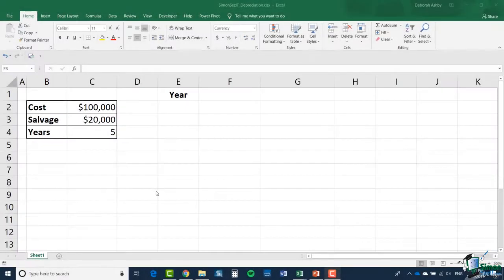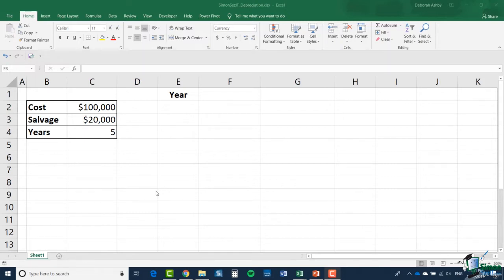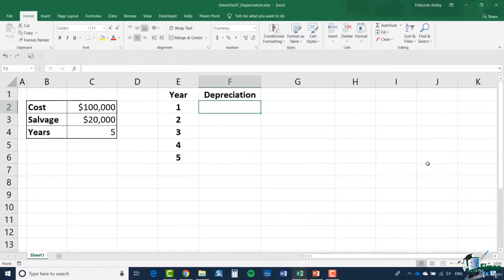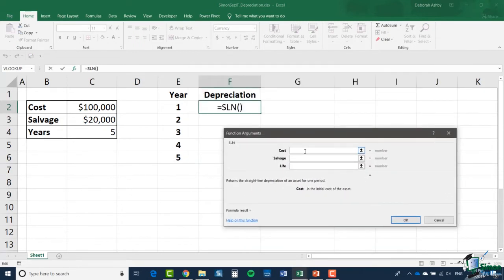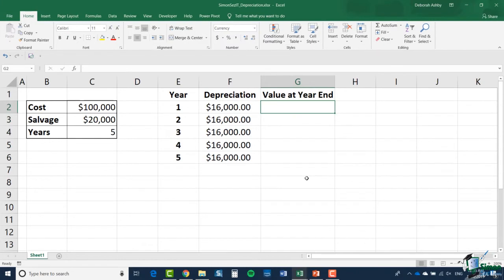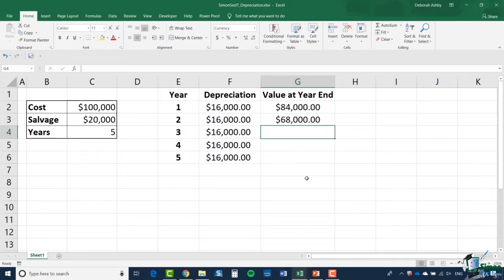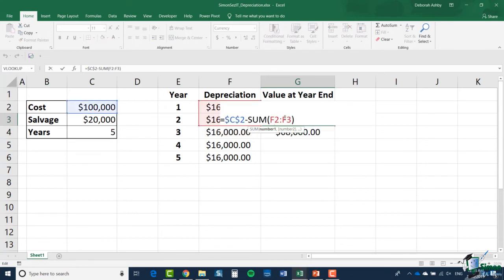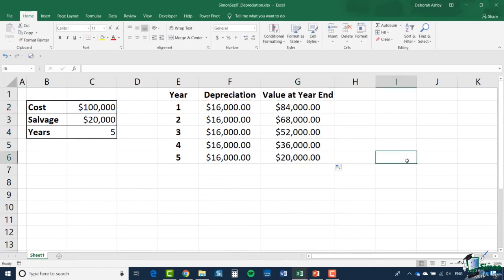Calculate Depreciation || How to Calculate Depreciation in Excel | Depreciation Schedule Excel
Master the art of calculate Depreciation Schedule Excel with these step-by-step tutorials. Whether you're looking to use the straight-line, double-declining balance, or MACRS method, these videos will guide you through the process and help you understand the math behind it. Discover how to use Excel's built-in functions like VDB, DB, DDB, and more to calculate depreciation for your assets. With these practical tips and tricks, you can become an Excel pro in no time and take control of your business finances with ease. Watch now and start calculating depreciation schedule Excel today!